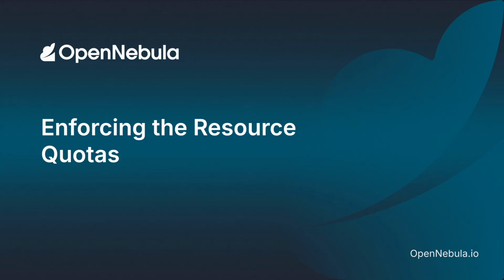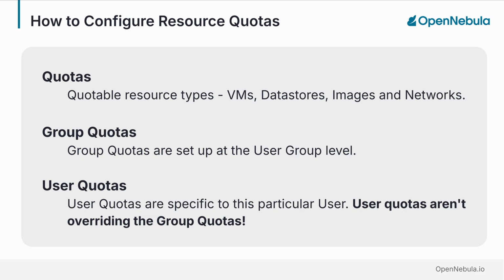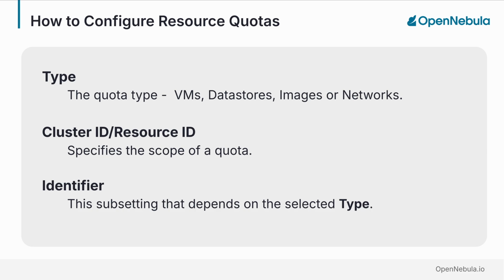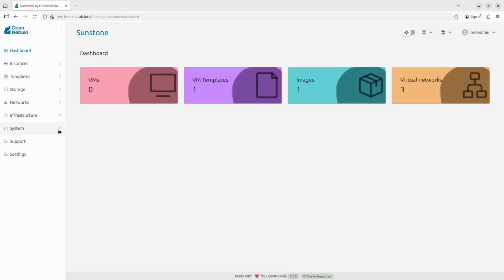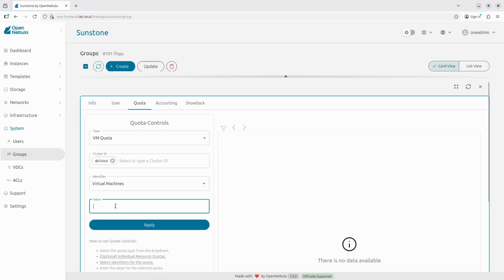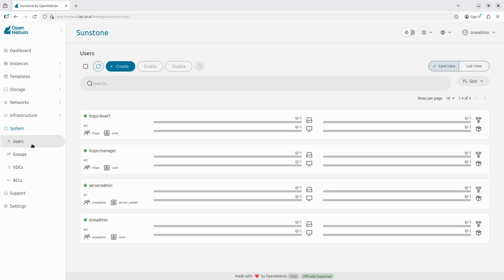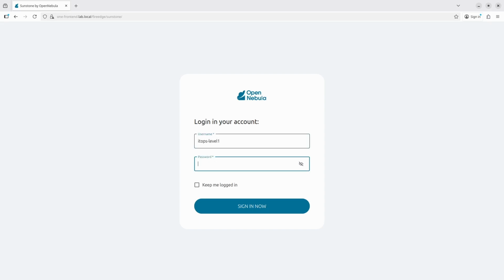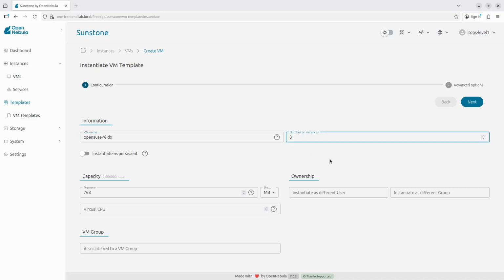Enforcing Resource Quotas in OpenNebula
In this screencast, we’ll walk you through setting up resource quotas in OpenNebula at both the Group and User level. You’ll learn how to:
✅ Define quotas for VMs, Images, Datastores, and Networks
✅ Apply quotas at the User Group level and for individual users
✅ Understand how OpenNebula enforces the lower quota when both User and Group quotas exist